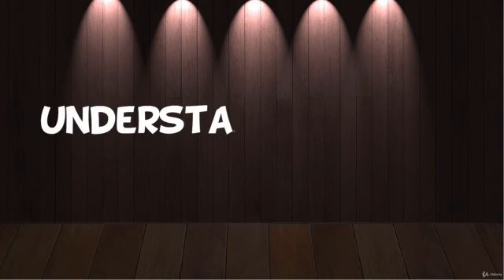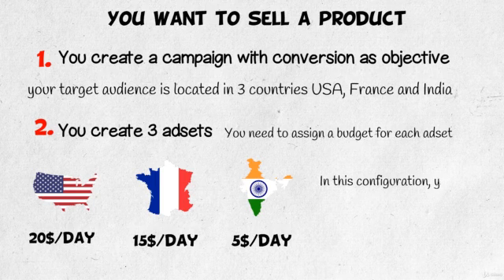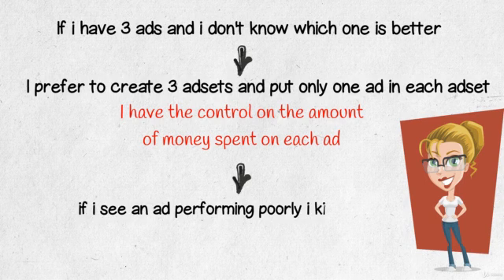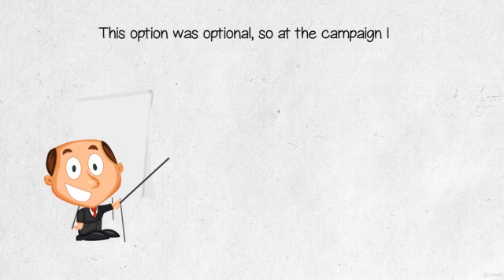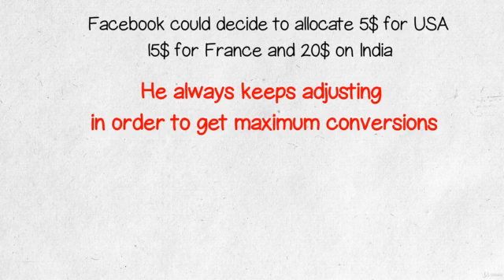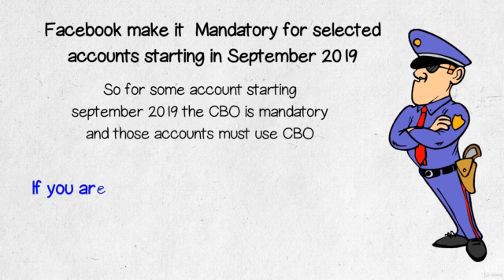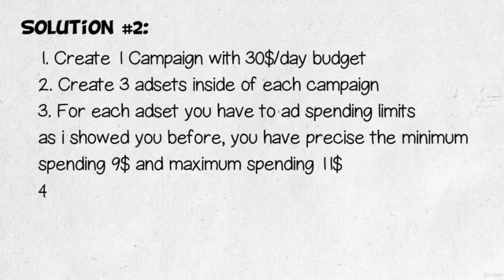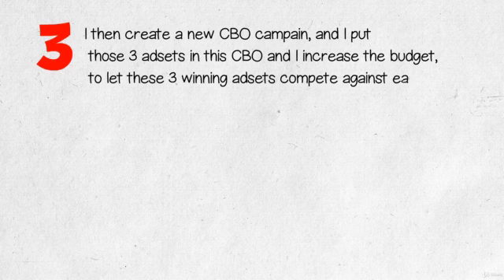Understand the CBO( Campaign Budget Optimization) | Facebook Ads Mastery Course | Course Review